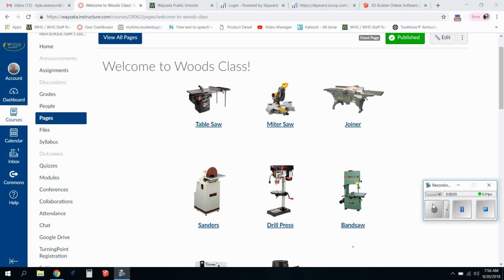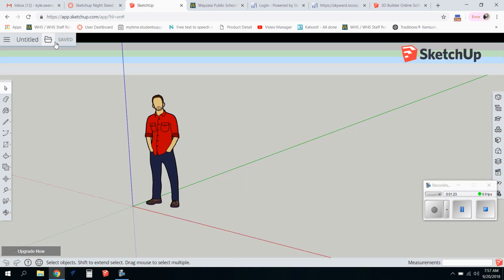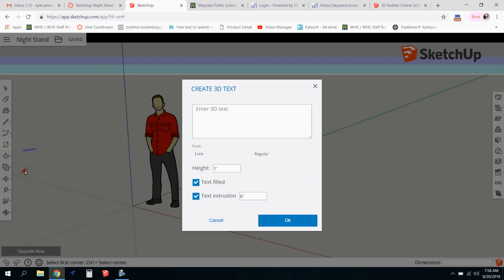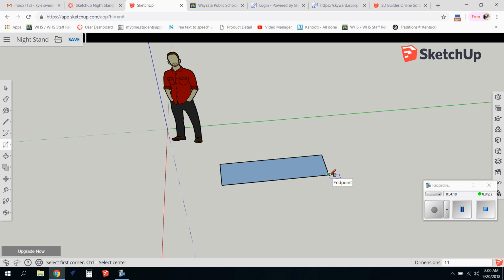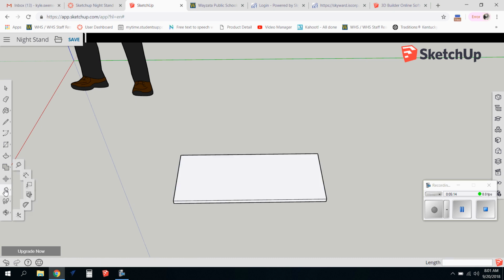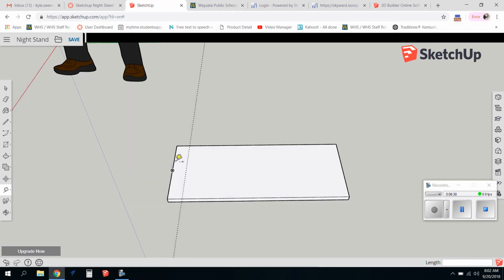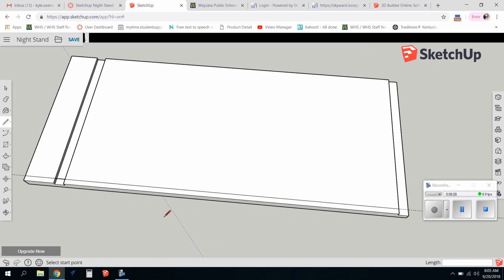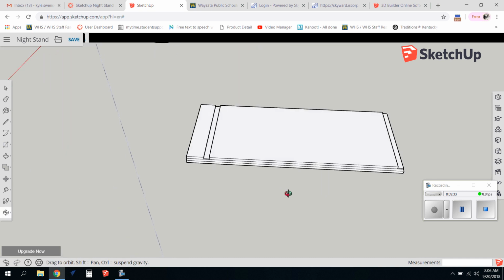Video 1 Getting Started, Dadoes and Rabbets